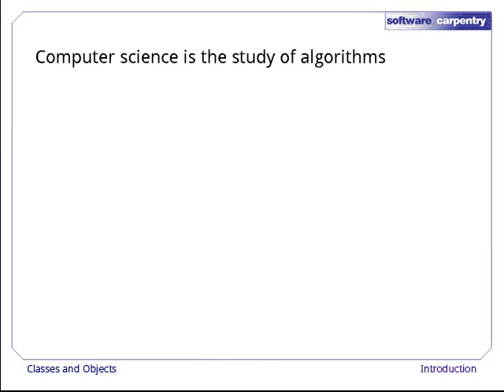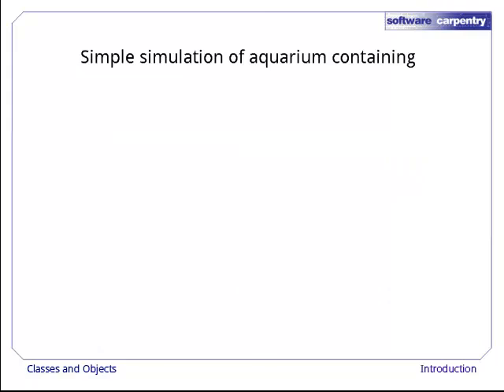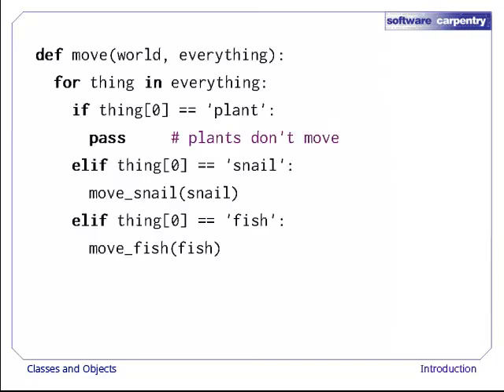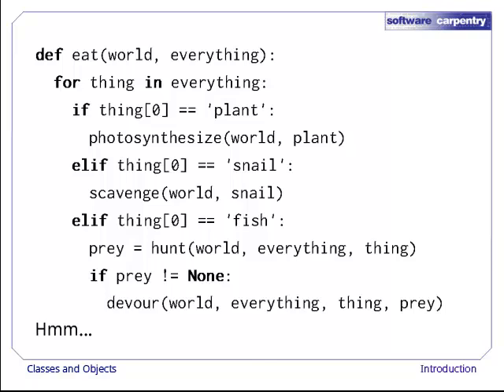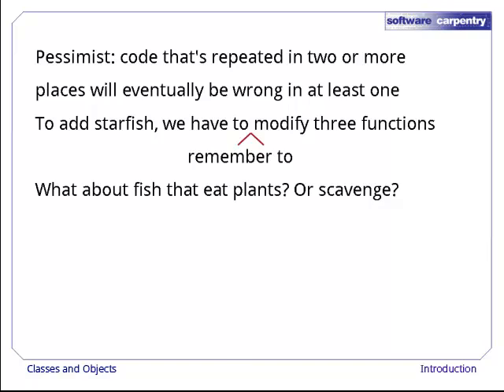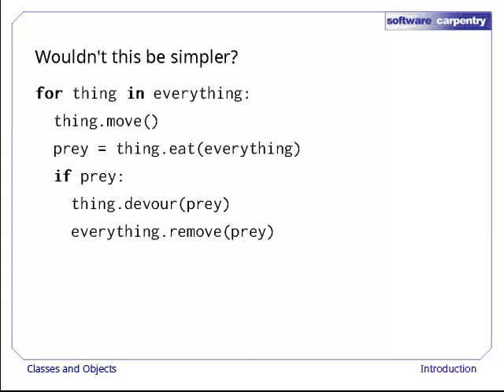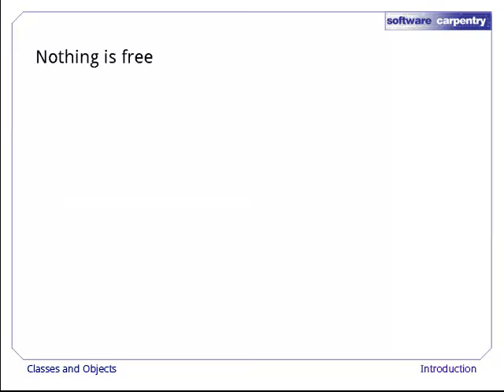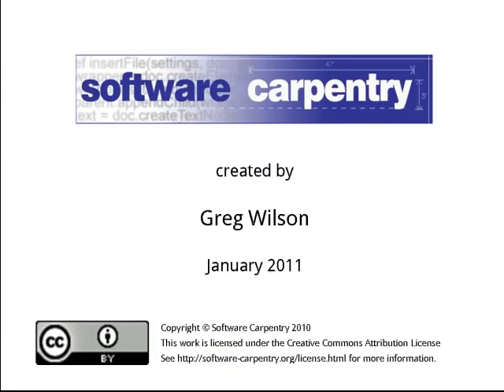Object oriented programming Episode 1 Introduction